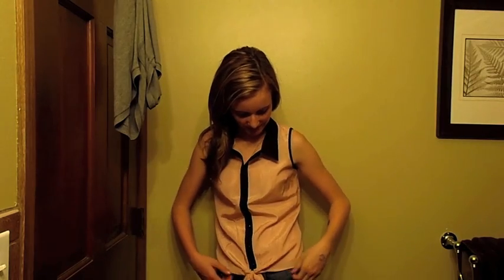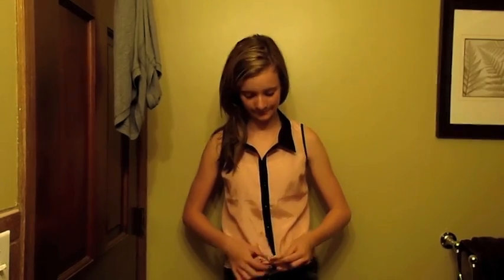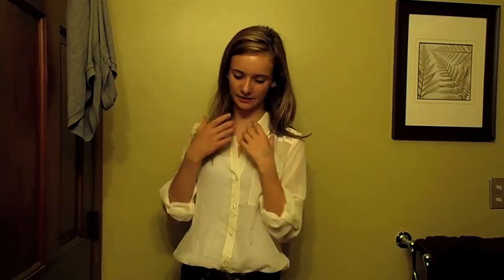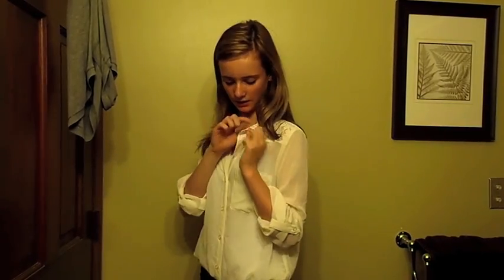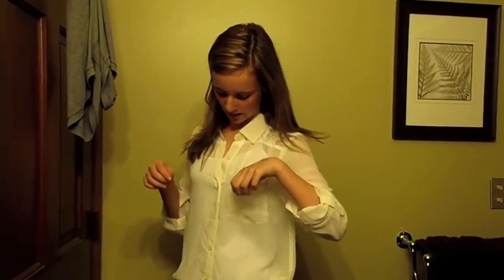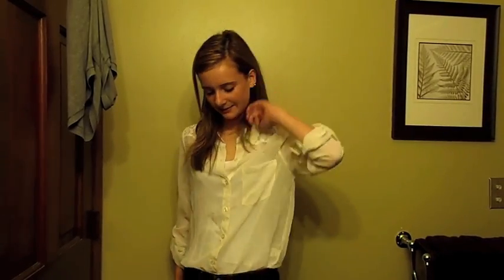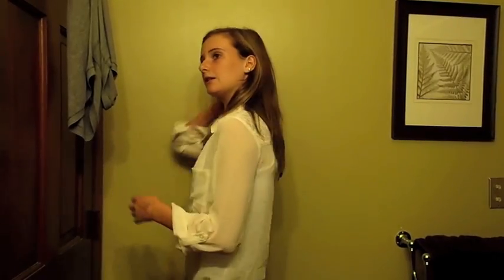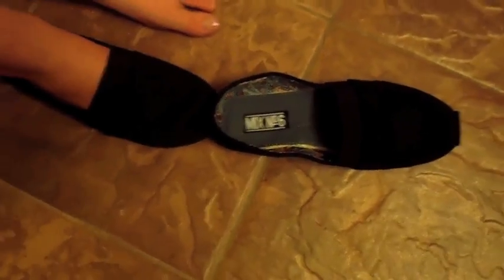Thursday uploads early!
Comment your favorite outfit(: and also comment what you think i should wear on the first day of school! i need some help! (:
thanks for letting me fill in.